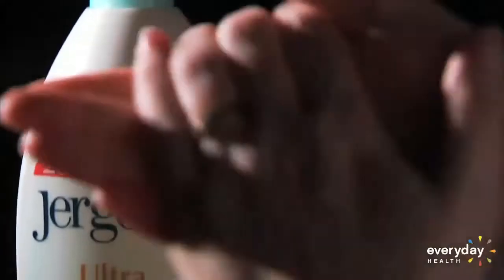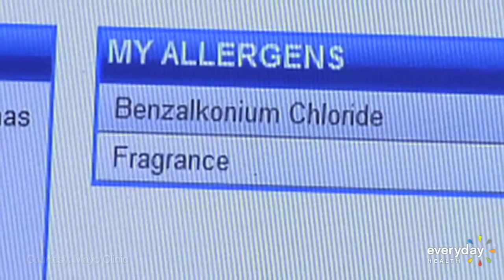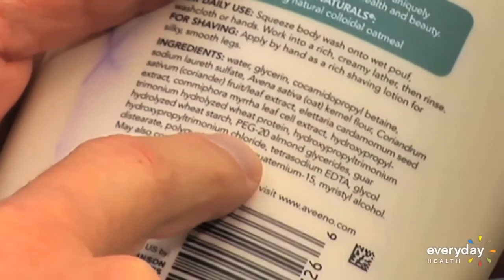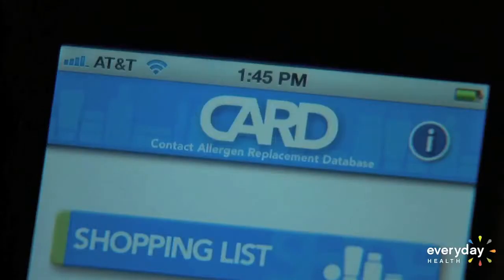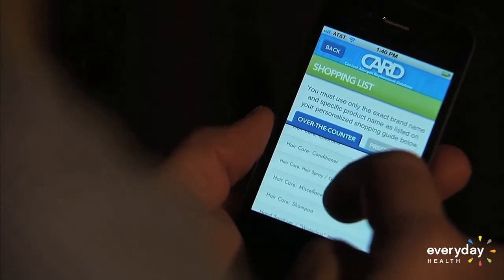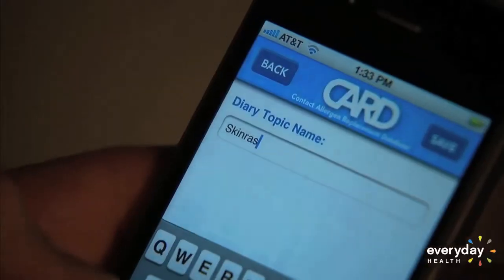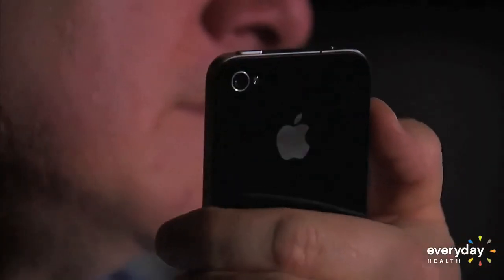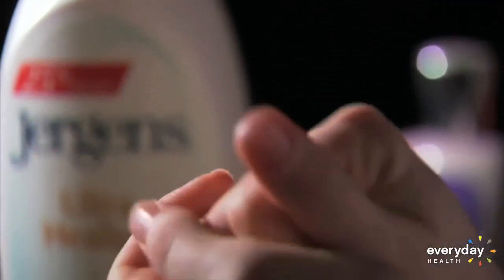A New App Can Help You Avoid Dermatitis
A dermatologist at the Mayo Clinic has developed an app that allows you to check skin-product ingredients you're sensitive or allergic to against a list of commonly available lotions, detergents, and other items.